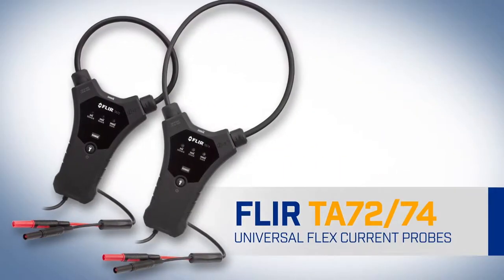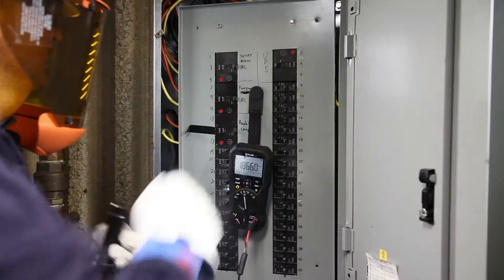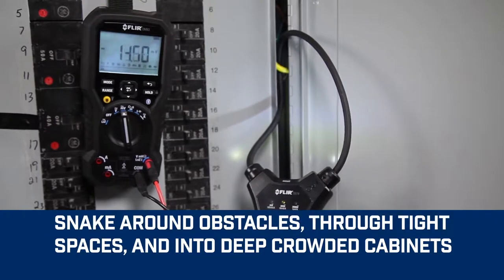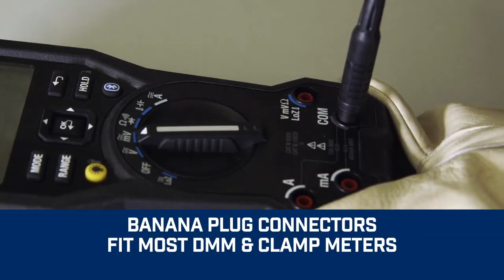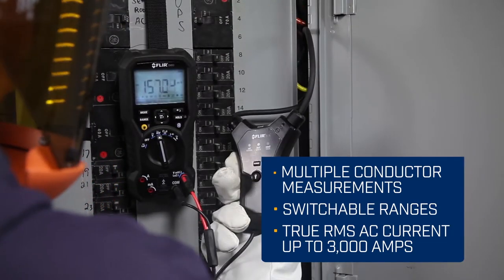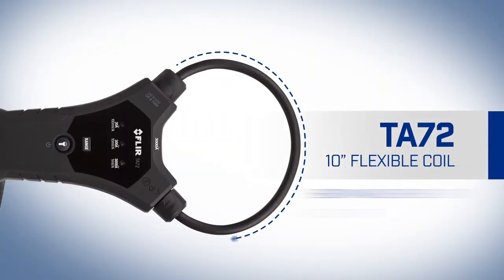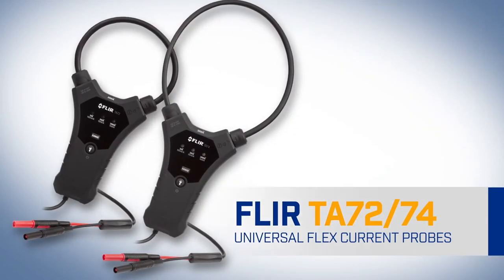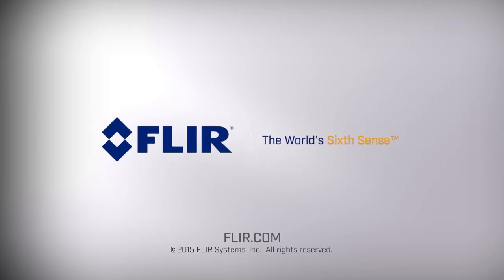Flir- TA72 and TA74 Flexible Current Probe